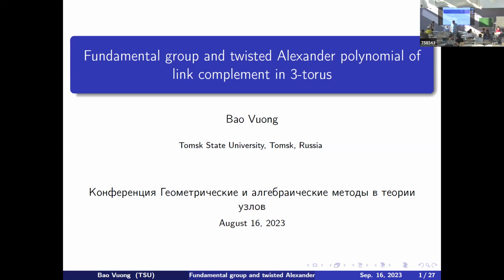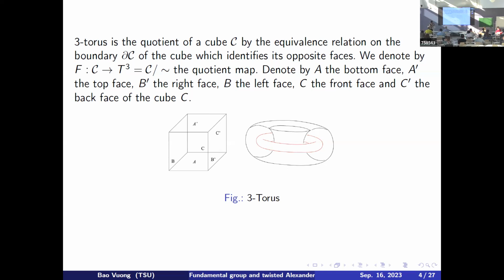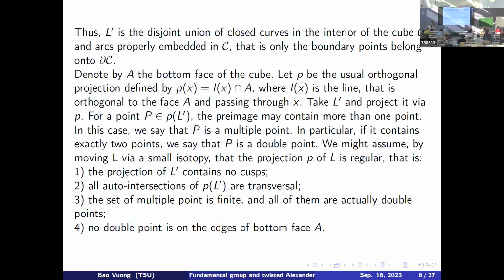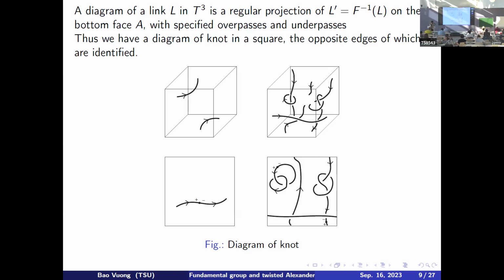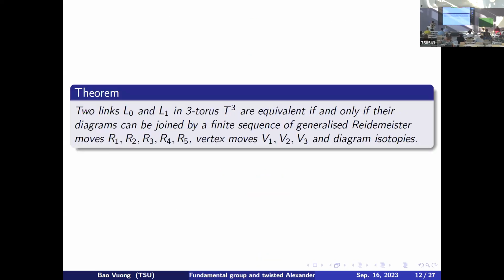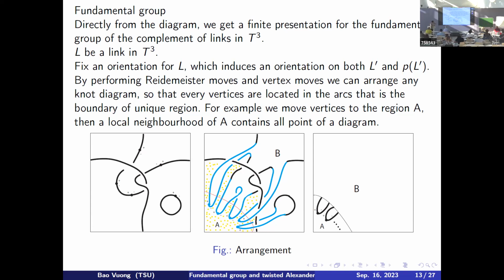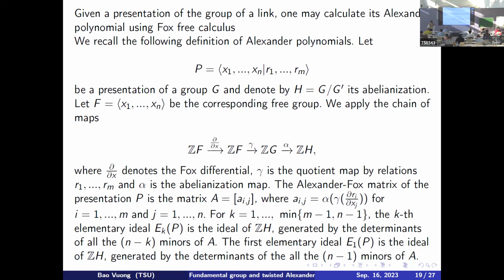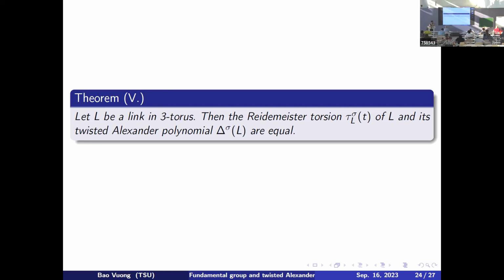Bao Vuong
Fundamental group and twisted Alexander polynomial of link complement in 3-torus

International conference
GEOMETRIC AND ALGEBRAIC METHODS IN KNOT THEORY
September 16-20, 2023, Sochi